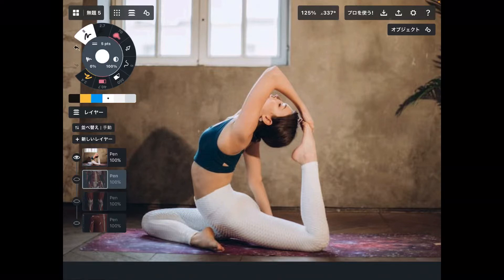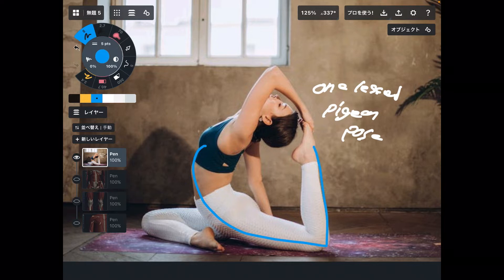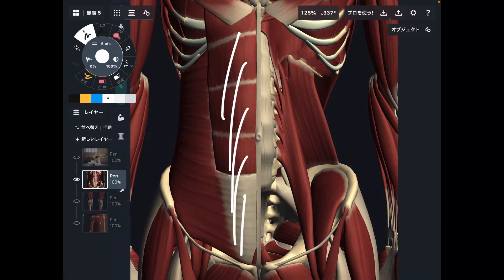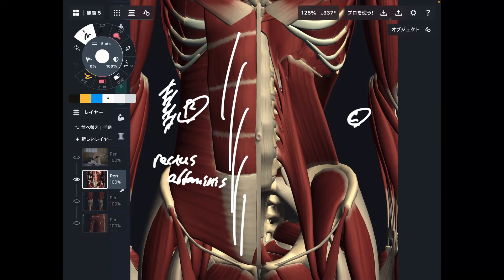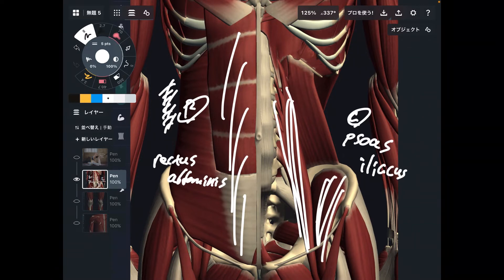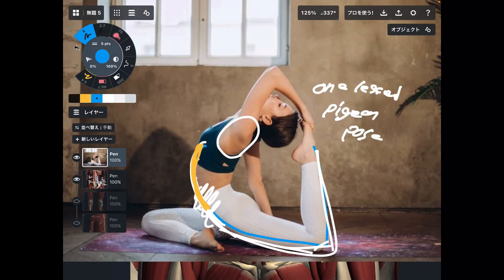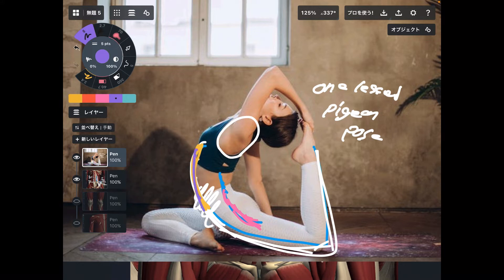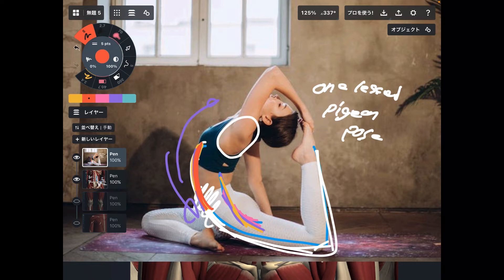Muscle anatomy for Yoga pose: one-legged pigeon pose